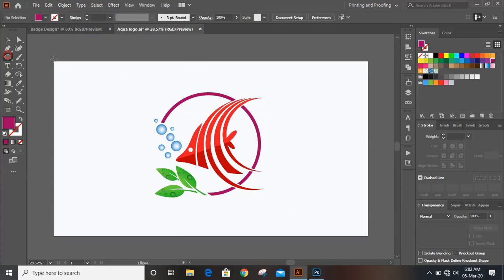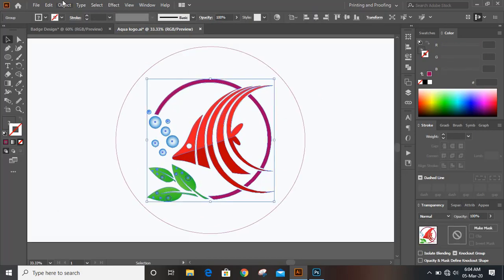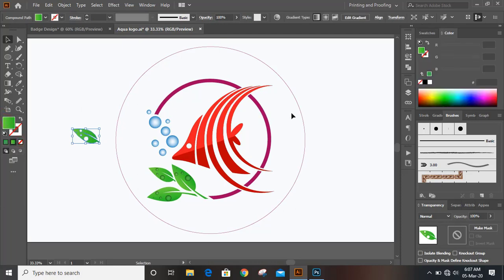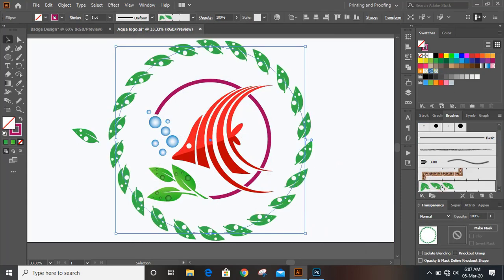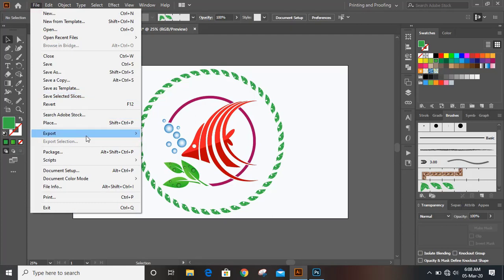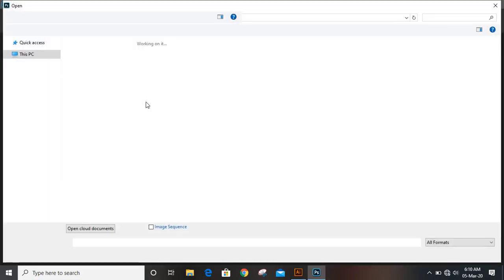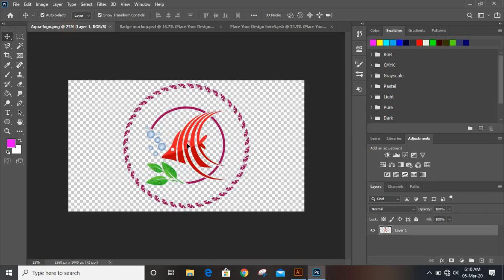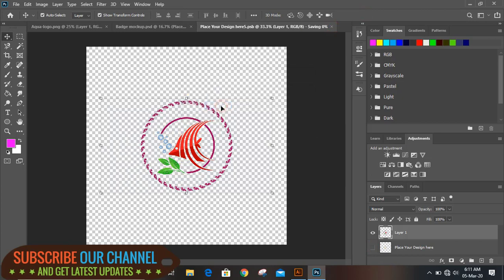Badge Design In Illustrator cc | Badges tutorial | How to Make Badge in Illustrator cc 2020